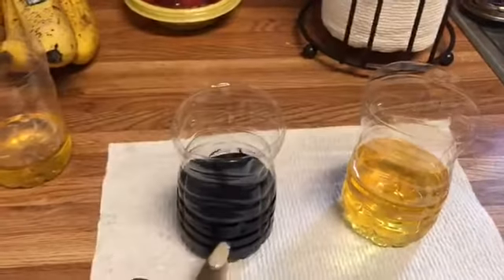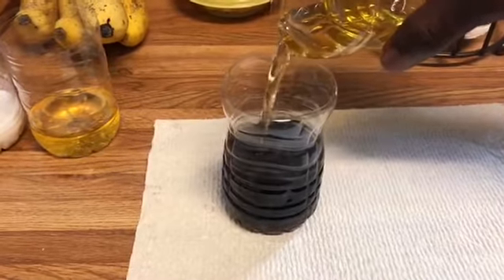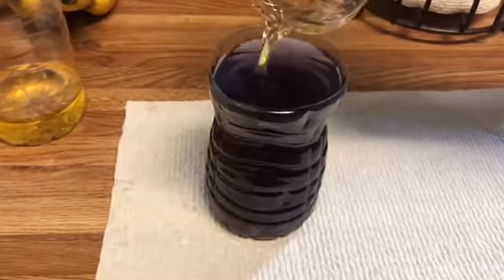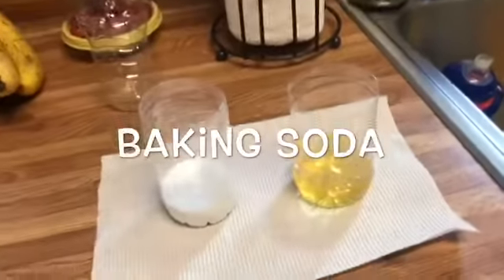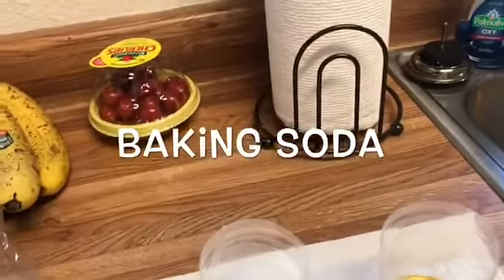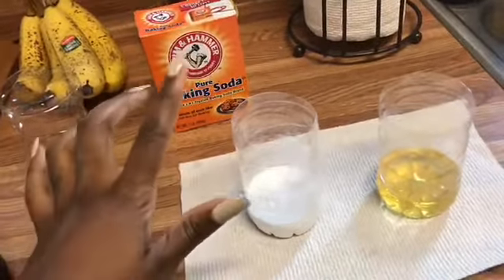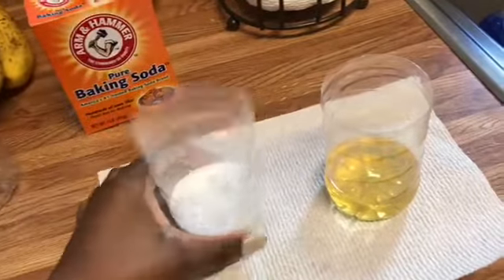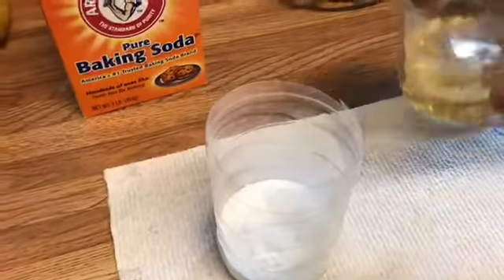Boy or Girl?!...Red Cabbage/Baking Soda Prediction Test!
I'm 21 weeks pregnant now and haven't yet found out sex of baby. I decided to do a Gender "prediction" test just for a little fun!

Steps:
1) Purchase a red cabbage: Any size.
2) Cut the cabbage into small pieces.
3) Place cabbage in pot and cover with water and bring to a boil.
4) Let it simmer for 10 mintues.
5) Remove from heat and drain water into a clear glass (Please keep the water)
6)Urinate/pee in a clear cup.
7)Mix 1 part urine to one part cabbage water. Make as even as possible.
8)If the mixture turns pink or red then it's a "BOY"! If the mixture stays dark purple or turns a light purple is a "GIRL"!